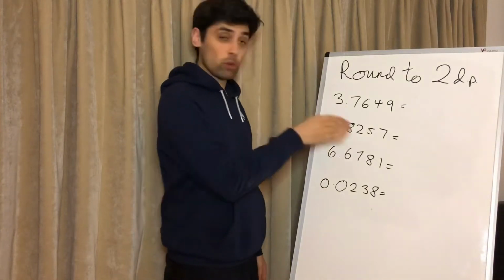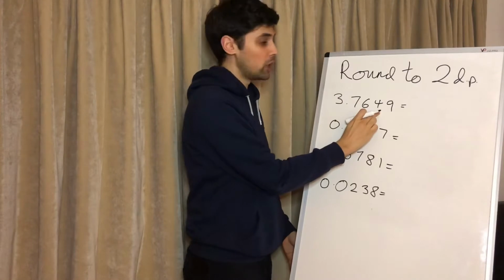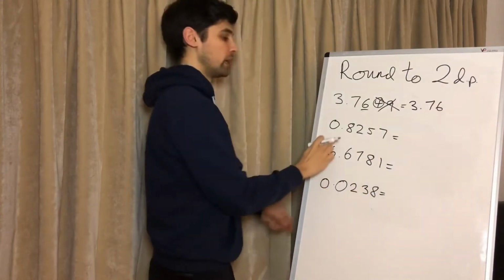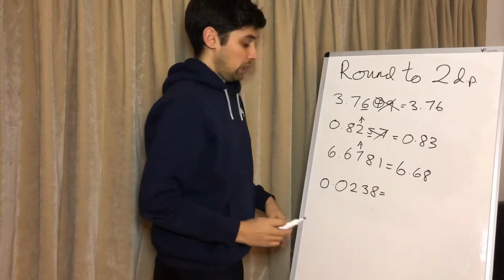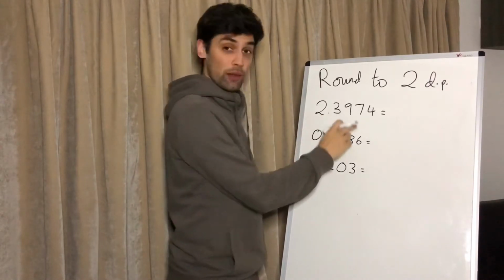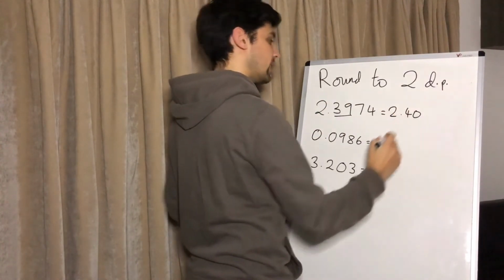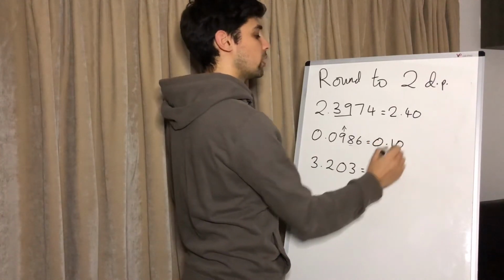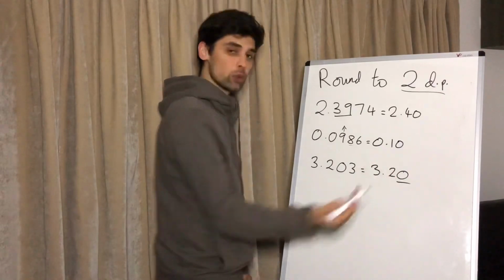Rounding to decimal places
How to round to decimal places, including some difficult examples